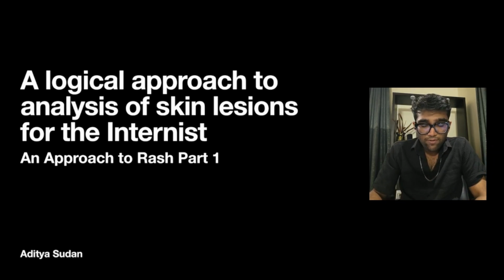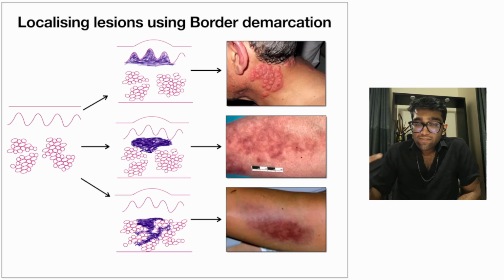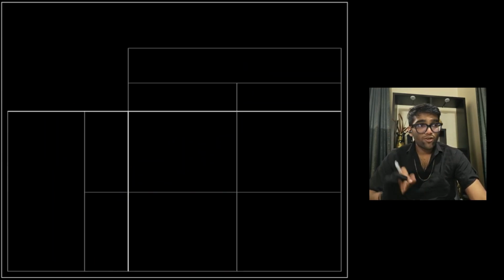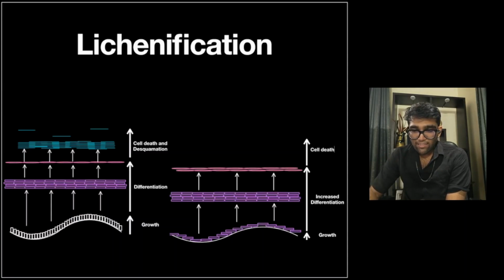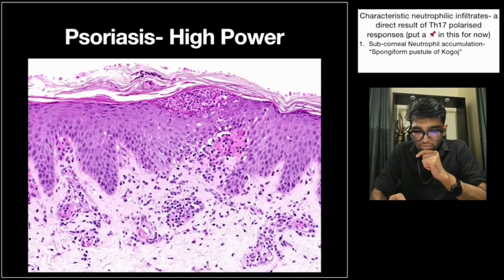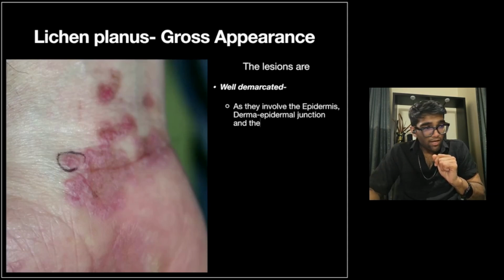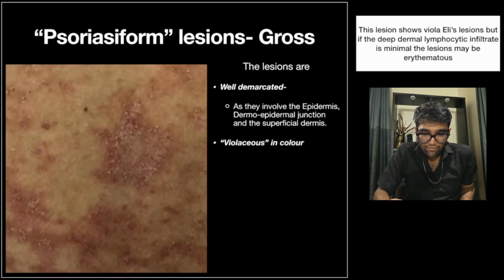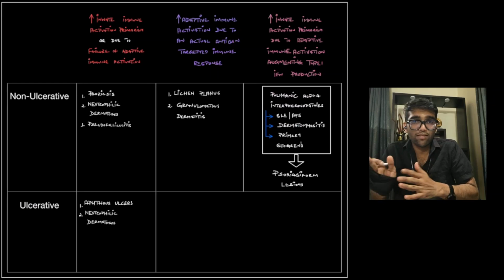A logical approach to the analysis of inflammatory skin lesions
Approach to Rash part 1